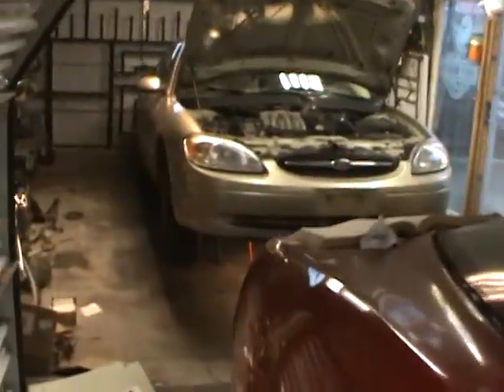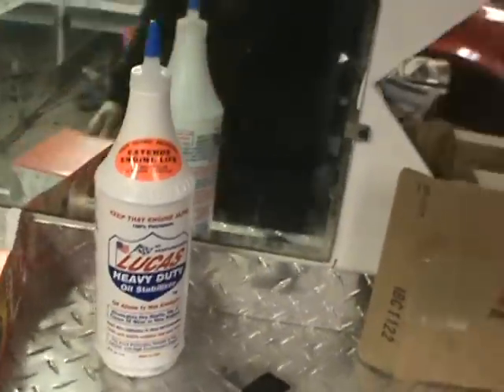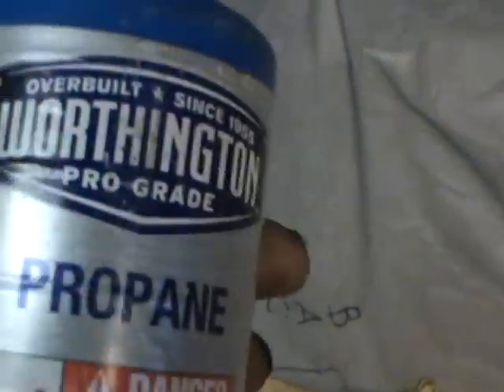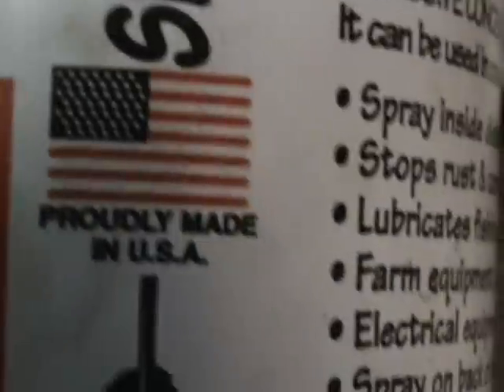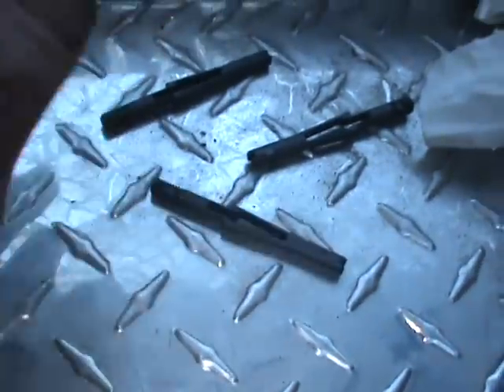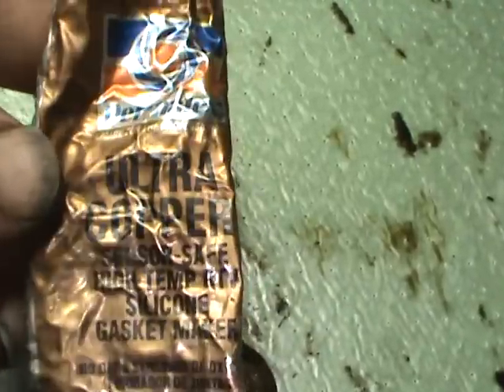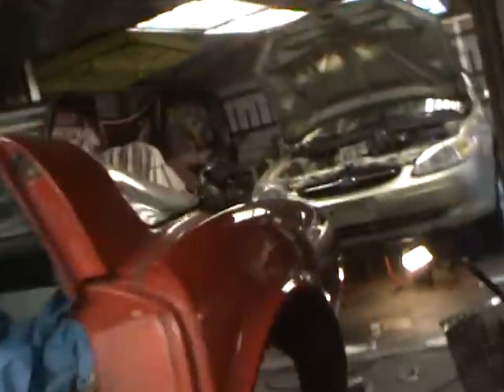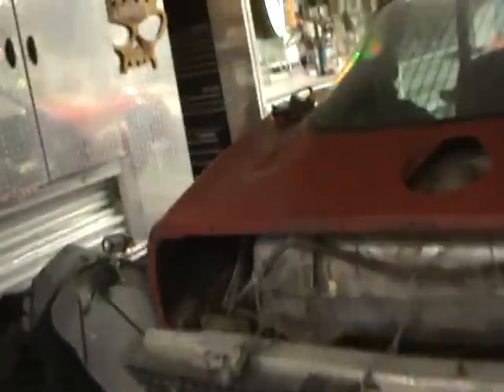WILD CARD CUSTOMS-220-PAINT PIMP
JON-E WRENCH IN THE HOUSE